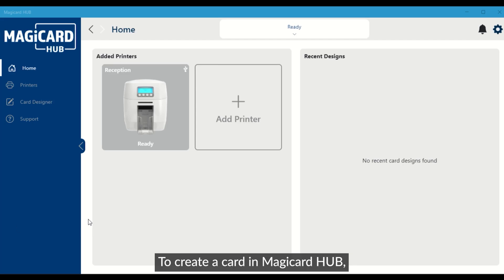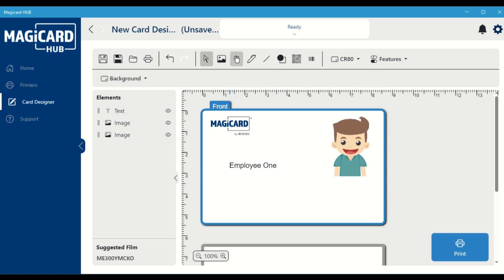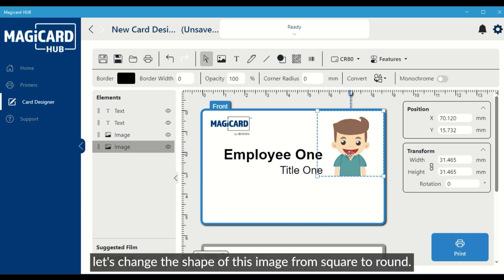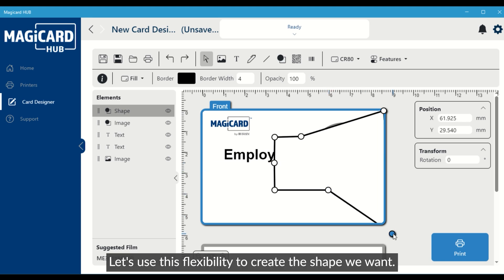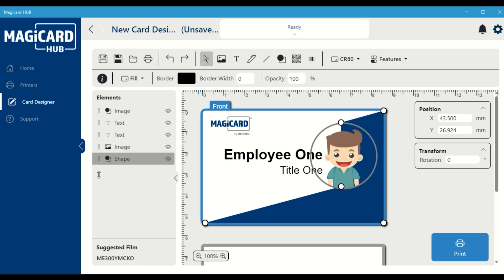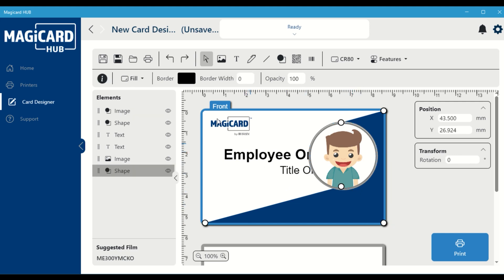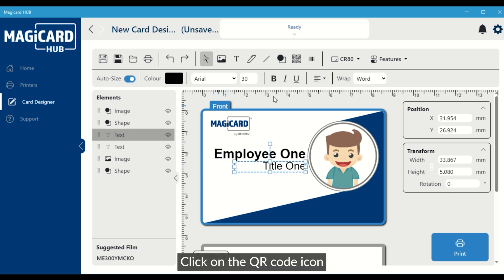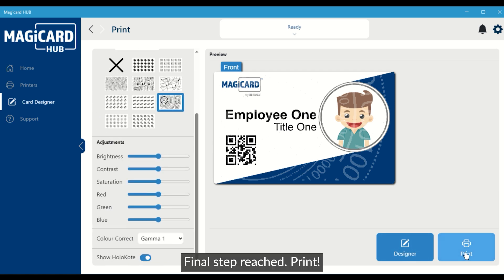MagiCard HUB - How to create an ID card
Magicard HUB is an intuitive and centralised software designed to serve as a one-stop solution to install your Magicard printer, create your first card, recognise consumables and access technical support.

👉 Learn in this tutorial how to create an ID card